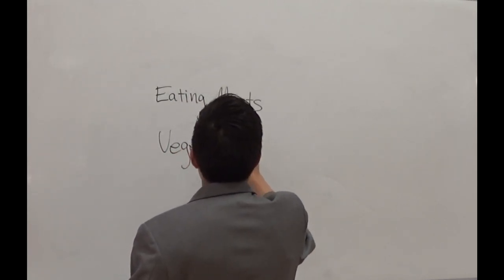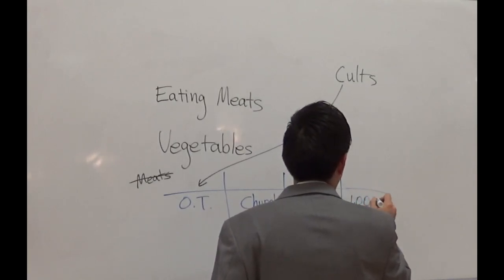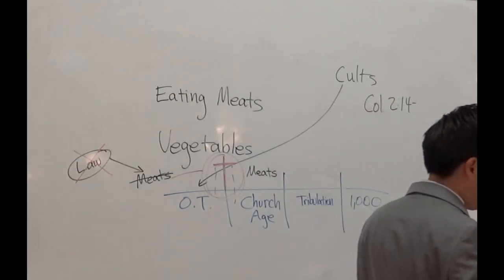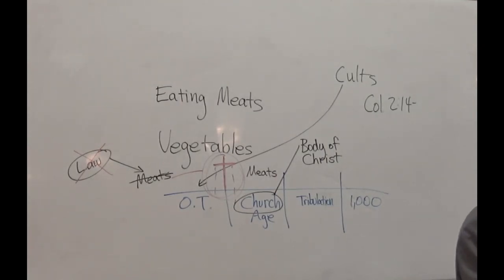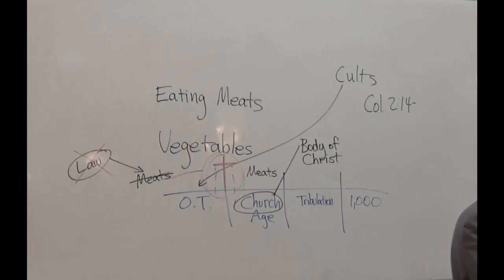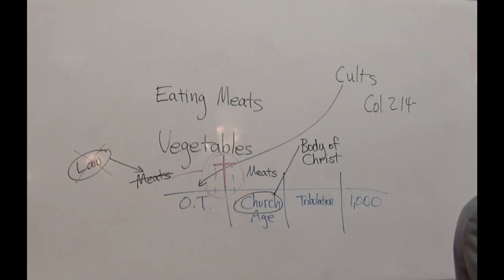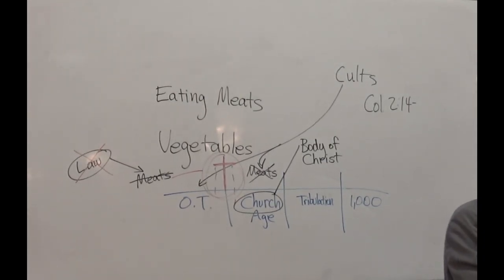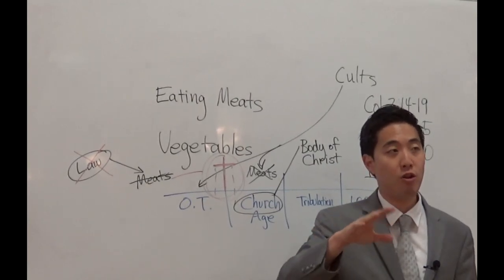Can Christian Eat Meats? OR IS IT SINFUL? | Dr. Gene Kim